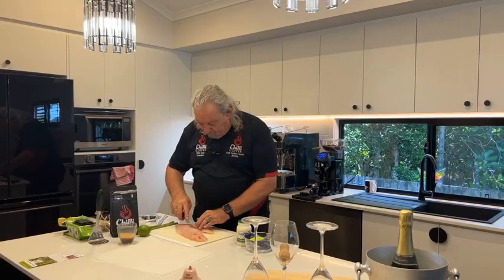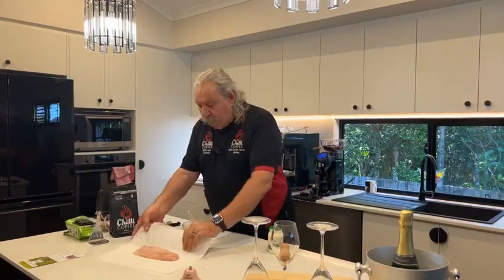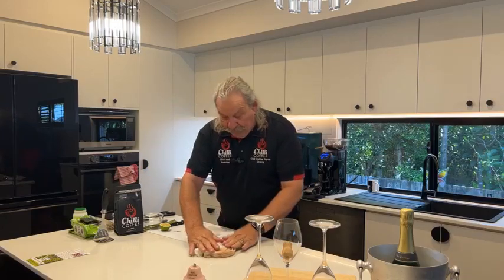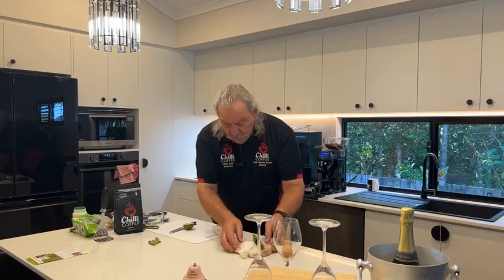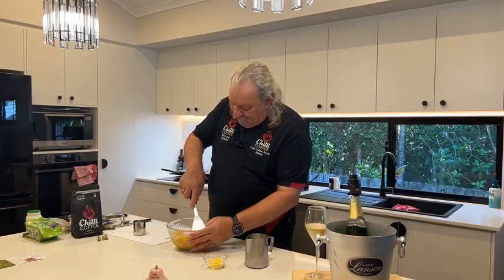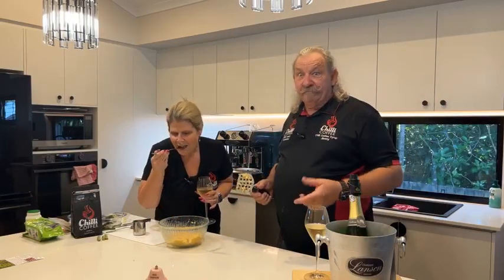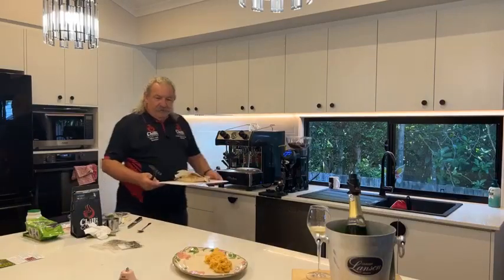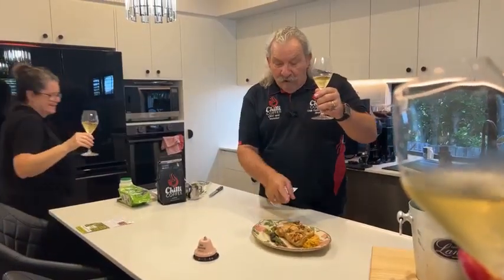How to Make Chilli Coffee Red Emperor Seafood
Learn how to cook something different - add Chilli Coffee to your seafood.